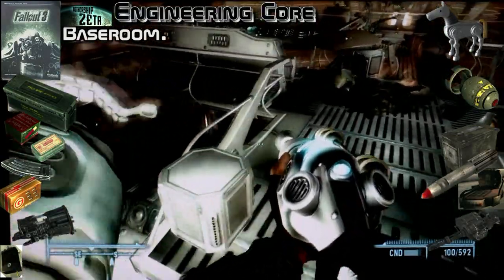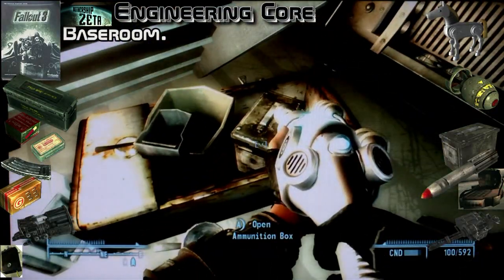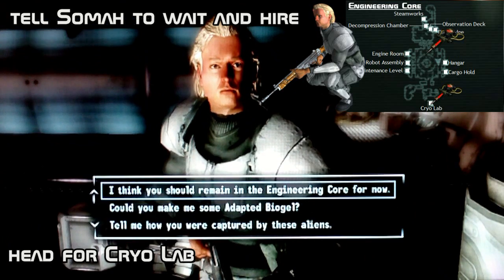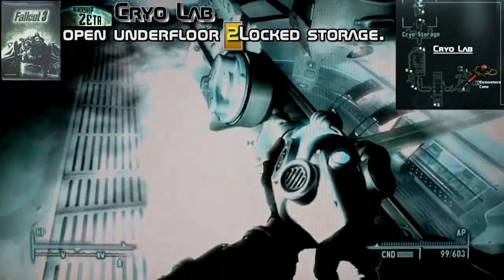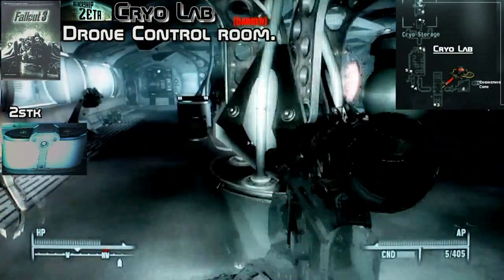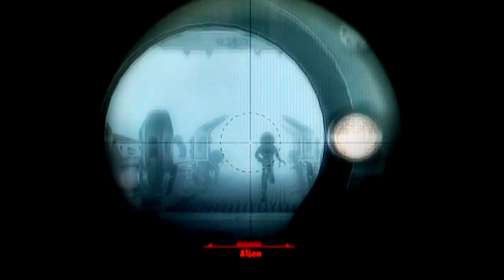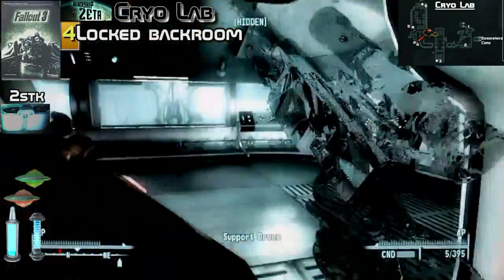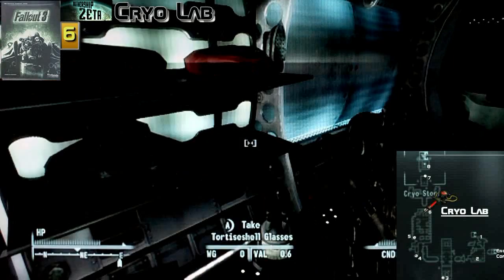Fallout 3 Mothership Zeta Perfect Walktrough Part 7 Fallout 3 Perfect Perk Guide part 74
Location Engineering Core.
Cryo Lab.
Buttercup horse.
Log 4,2